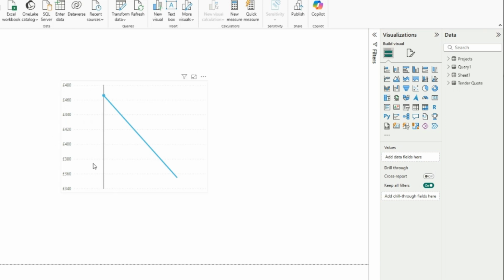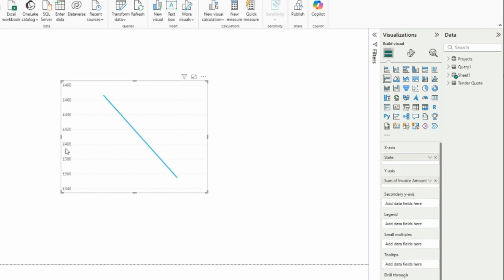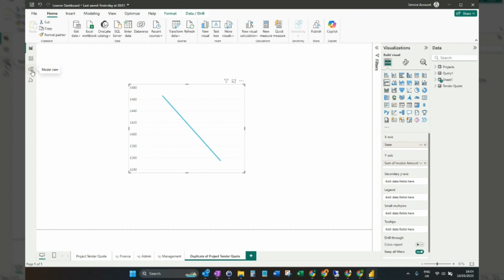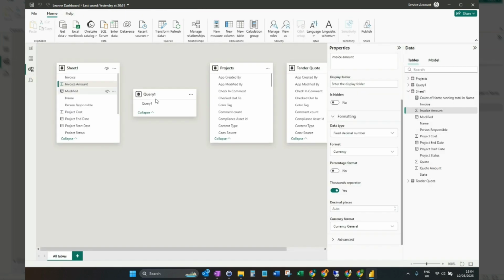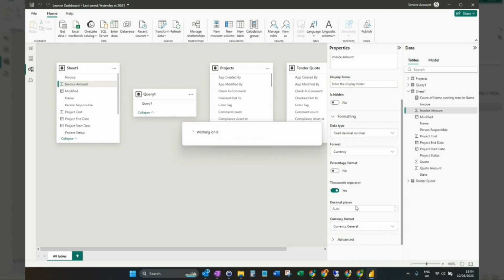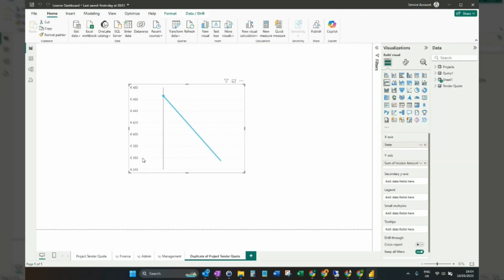Power BI Change chart currency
This video shows how to change the currency of amounts being displayed on a Power BI chart.